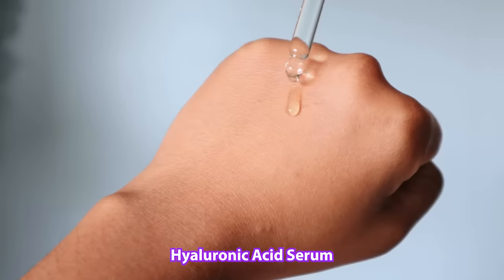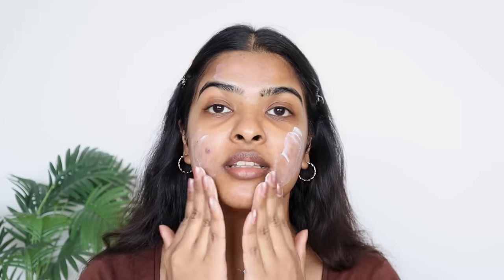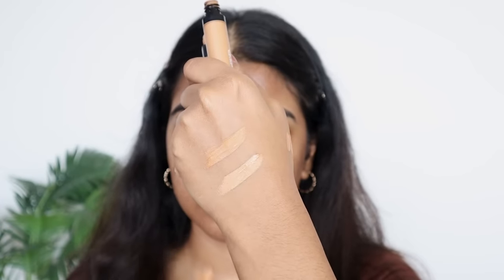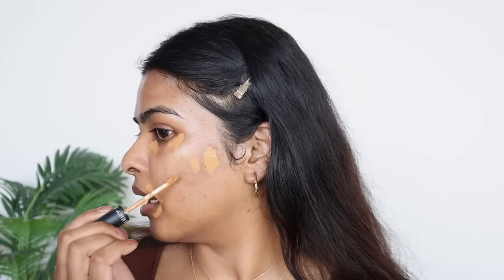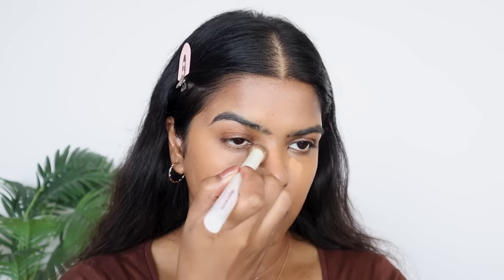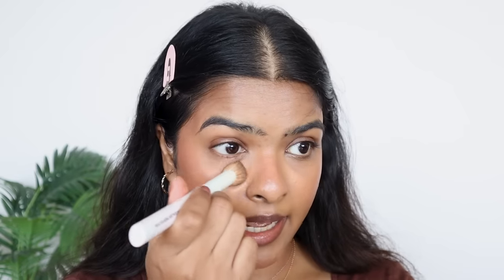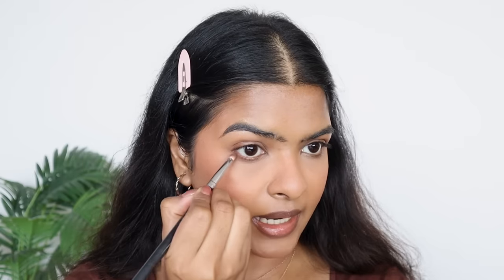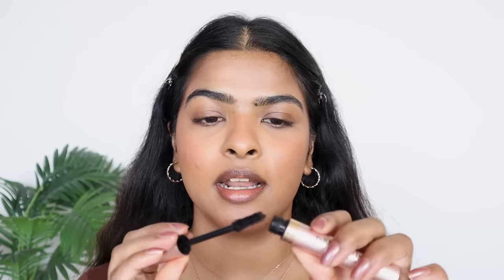*ultimate* SUMMER MAKEUP TUTORIAL for everyday/ office/ college | SWEAT-PROOF 💦 | Shalini Mandal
( Everyday Makeup Look 2024 | Minimal Makeup Tutorial | Brown Skin Makeup Therapy | Shalini Mandal )

Products Mentioned

L’Oréal Paris HA Barrier Boosting Duo

Sunscreen used

Makeup Used:
Nyka Prep Me Up! Pore Minimizing
Swiss Beauty Liquid Light Weight Conceale: warm sand
fit me concealer, 40 caramel
Dewy Liquid Blush, Fudge me not
alternative : Fit Me Matte + Poreless Compact - Sun Beige 310
Rude Cosmetics Teeny Weeny Micro Eyebrow Pen 6 g - Neutral Brown
Quick Fix Brow Gel
Makeup Fixer
Lipliner , mars lip liner in Deep Dawn
Staze 9to9 Lips Don't Lie lipstick 05 Cocoa Crush

Follow me 👈👈
Editing / Camera

Editing Software: adobe premiere pro
Cameras Used:  EOS M50 Mark II (EF-M15-45mm f/3.5-6.3 IS STM)
filmed in : HD